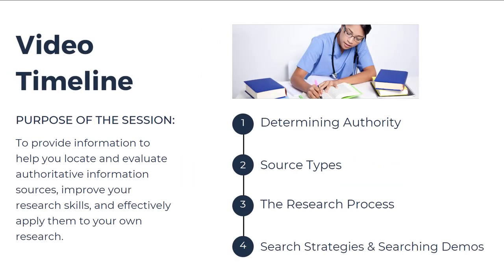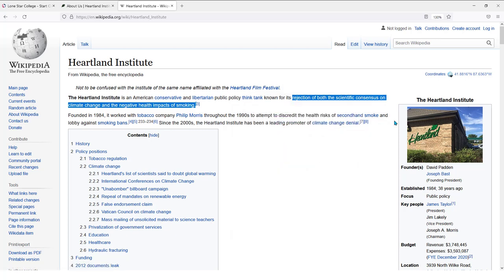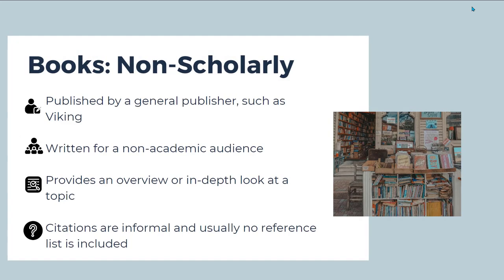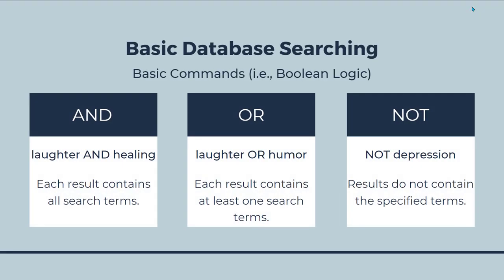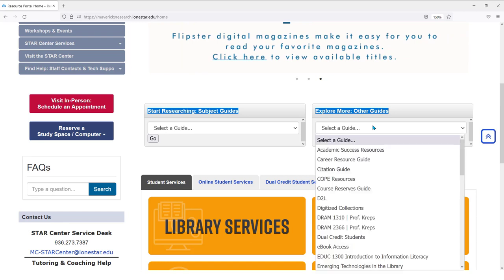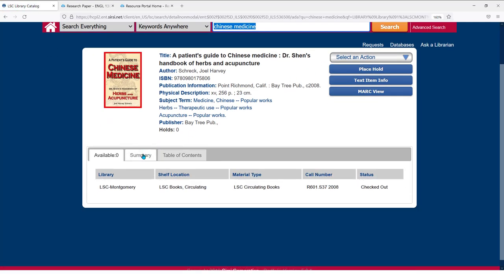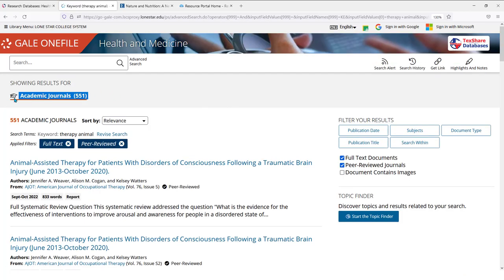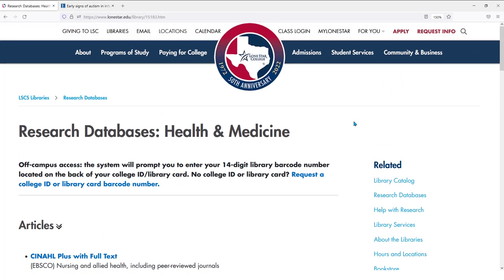Writing and Nursing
Learn about determining the authority of a source and how to find books and articles for your research paper.